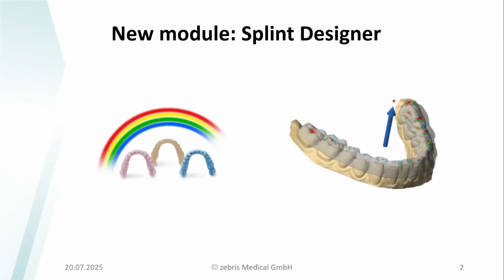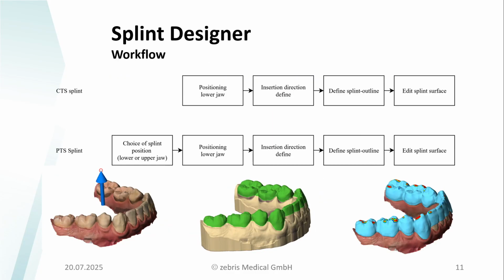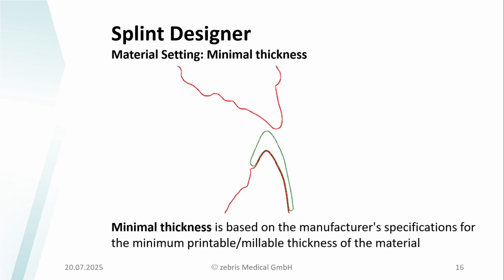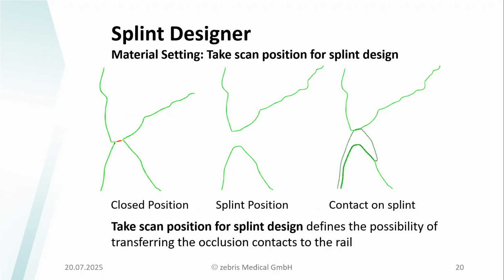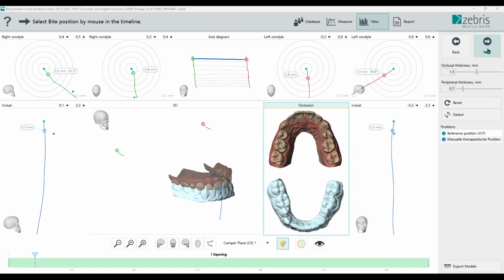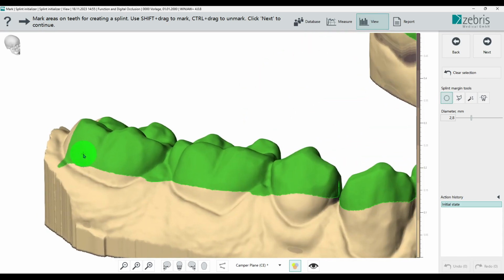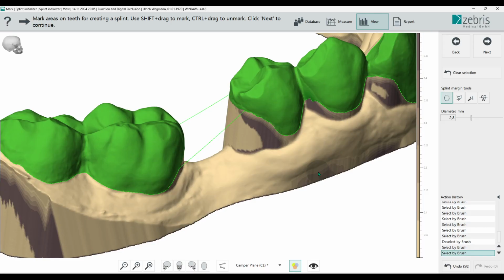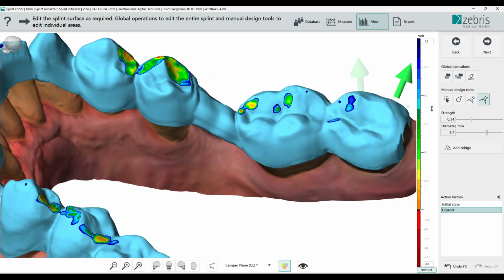Splint Designer Tutorial – Hosted by Benedikt Zillner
Create CTS and PTS splints quickly – directly from IO scans

In this tutorial, zebris Product Manager Benedikt Zillner demonstrates how to create functional therapeutic splints using the new Splint Designer module of the JMA-Optic system.

Key features covered:
✔ Design of CTS (Comfort Therapeutic Splints) and PTS (Positioning Therapeutic Splints)
✔ Visual positioning and functional adaptation of splints
✔ Export of splint geometry for further CAD processing or direct use

What are CTS and PTS?
• CTS – Comfort Therapeutic Splint: Designed for muscle relaxation and mandibular stabilization
• PTS – Positioning Therapeutic Splint: Used to guide or reposition the lower jaw as part of therapeutic planning

Benefits of the module:
• Real functional data as the basis for splint design
• Direct, intuitive workflow – no external CAD system required
• High precision thanks to JMA-Optic movement analysis
• Efficient integration into digital clinical and lab processes

JMA-Optic at a glance
The system records real mandibular motion patterns and supports full functional diagnostics, splint therapy, and digital occlusal planning. With flexible modules such as Articulator, Function & Digital Occlusion, Attachment Designer and Splint Designer, it forms a complete digital ecosystem for dentistry.

Presented by: Benedikt Zillner, Product Manager Dental, zebris Medical GmbH